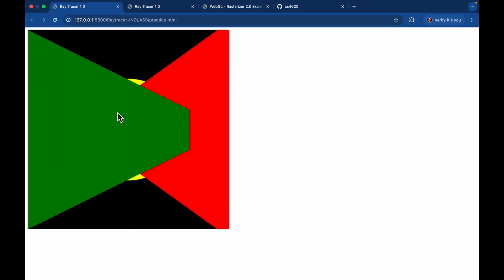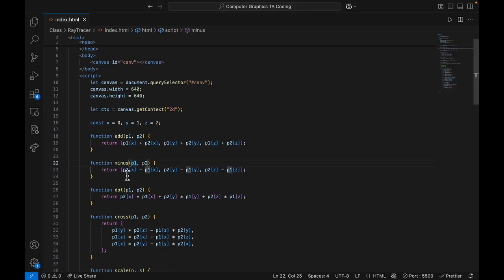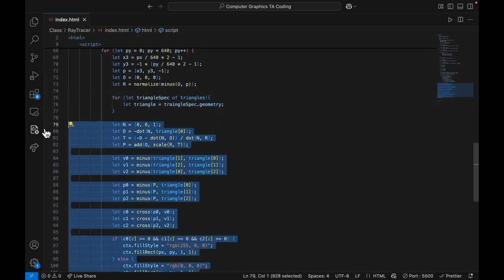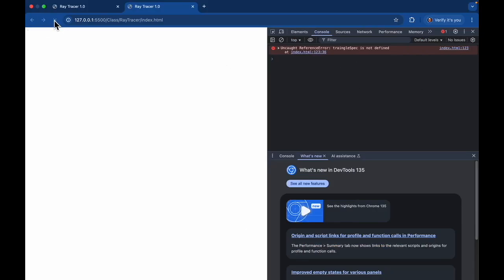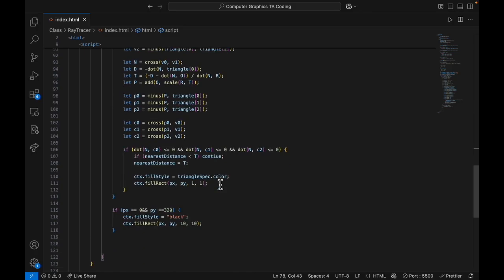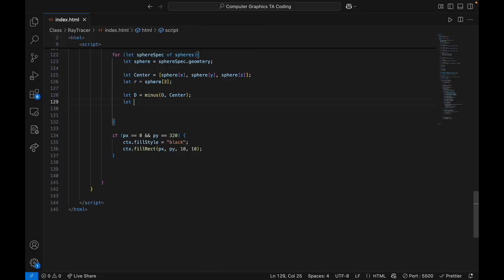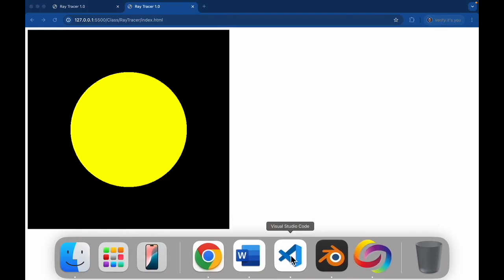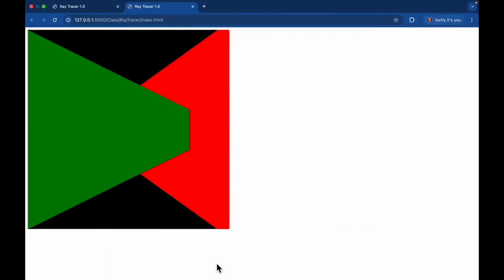CSCI4620 Ray Tracing 2